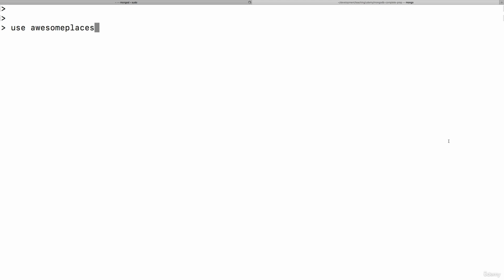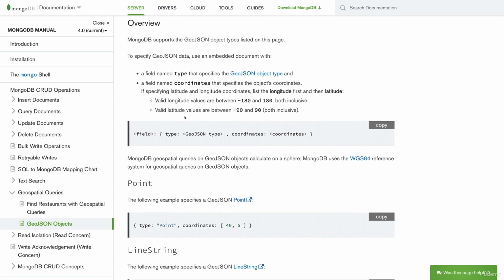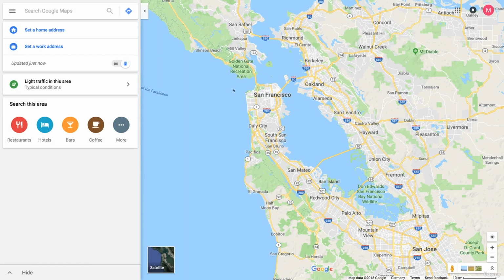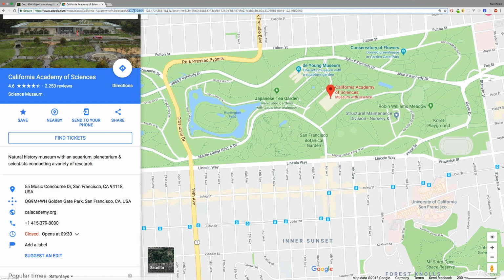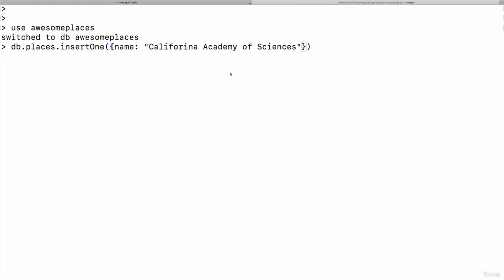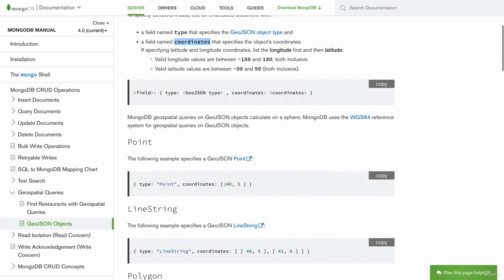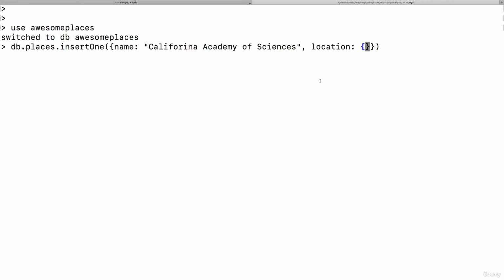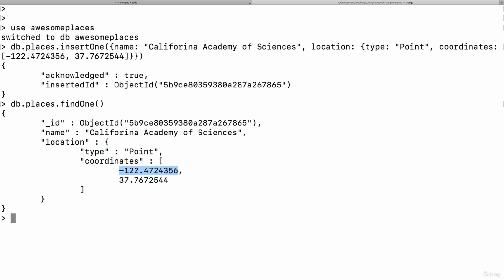151 Adding GeoJSON Data